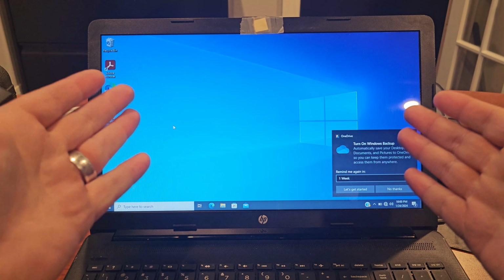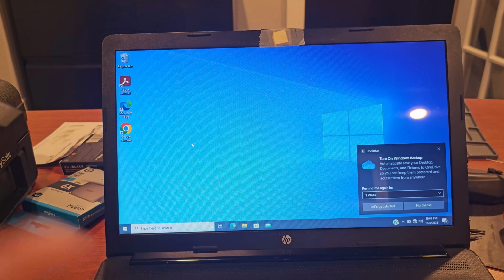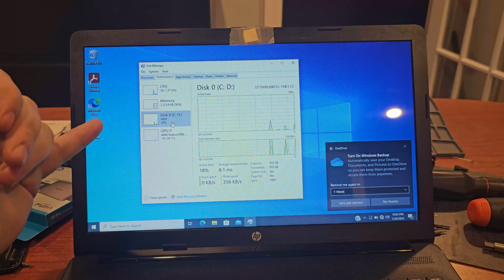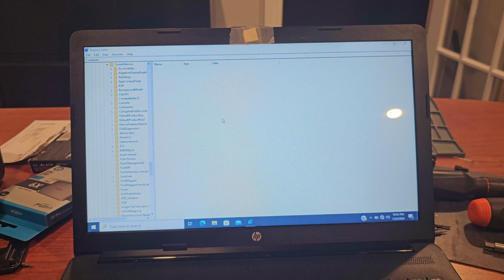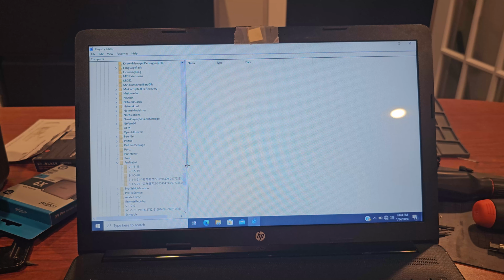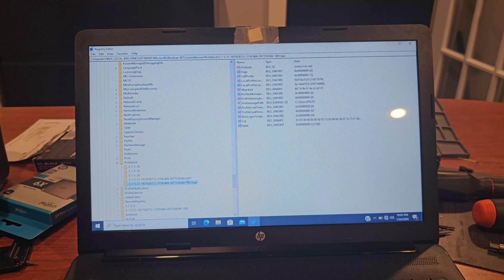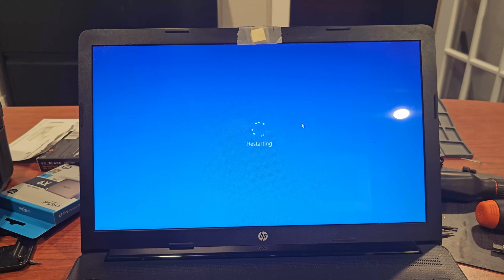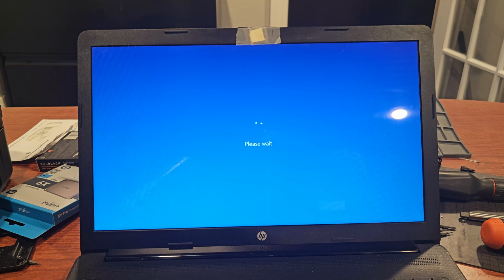Oh No!! I updated windows and now all my stuff is gone!!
This video talks about a common Windows 10 and 11 issue, where after updating your version of Windows...suddenly your files, programs and settings have all vanished!!  Never fear, it's actually not too tough to fix, and can take as little as 5 mintues!

If you run into this issue you may have one of the following issues that might require your attention as well:
1. You need to update your PC more frequently instead of putting it off.
2. You may have a hard drive that's failing, as corruption of system profiles is pretty rare
3. You may have turned off your computer during an update, causing this to happen...that's why Windows tells you not to.
4. Always make sure, that if you're allowing your computer to update...it stays plugged in while it's updating! This can be detrimental otherwise.

I hope the video helped! Please remember that if you are following my tech advice, I'm not responsible for anything that may happen to your machine, but I hope what I put out there helps!